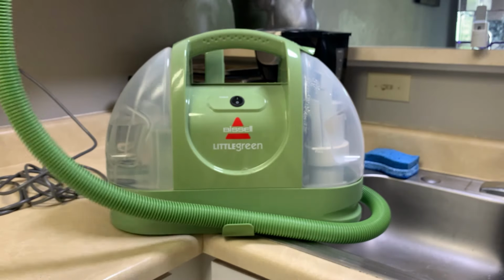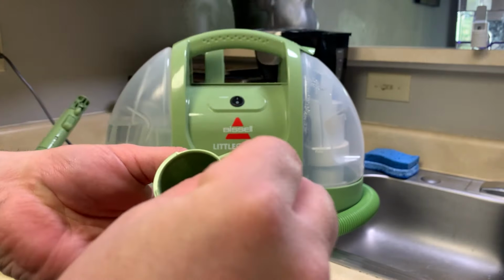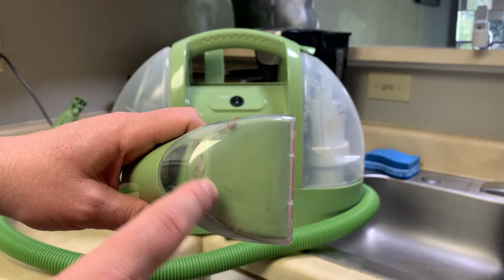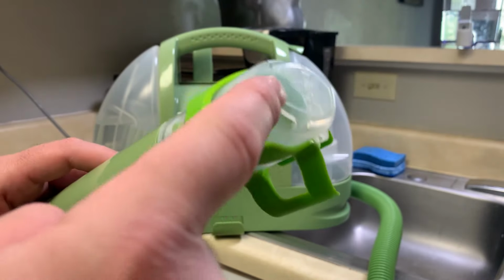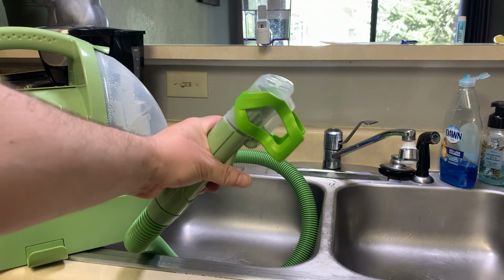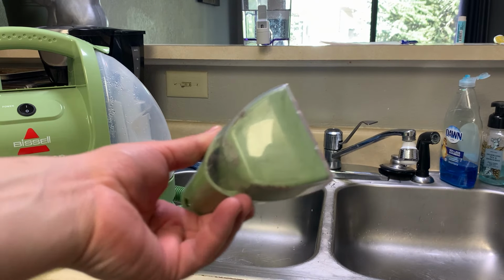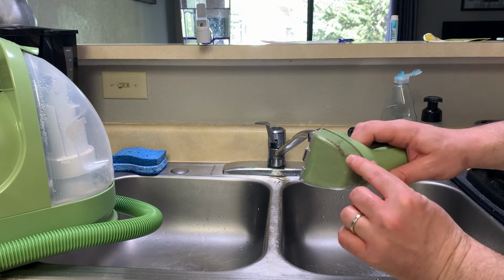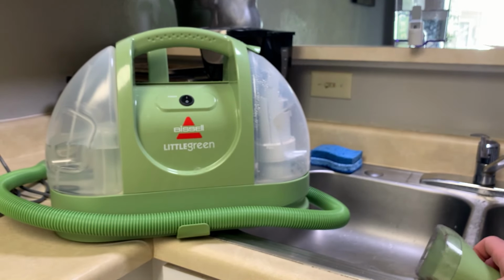Bissell Green Machine Cleaning Maintenance and Troubleshooting No Water Coming Out Cleaning Hose.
Here is how I clean and maintain the Little Green Machine Bissell Cleaning Machine.

You can find the Little Green Machine here: (Paid Link)